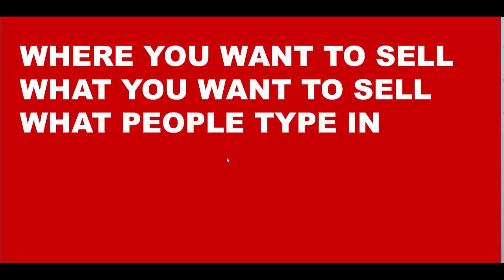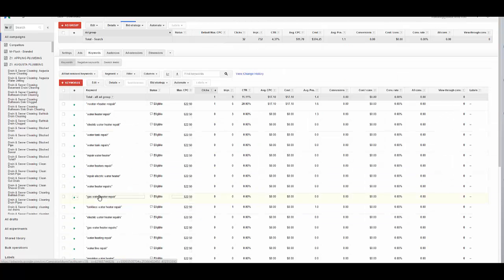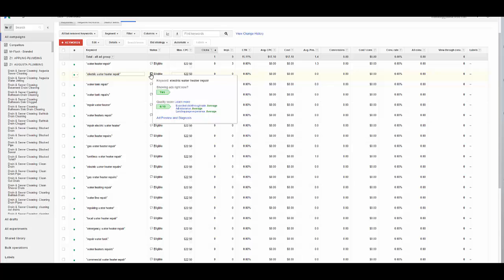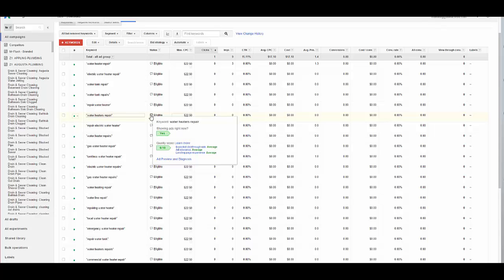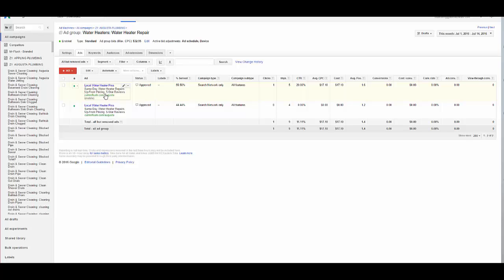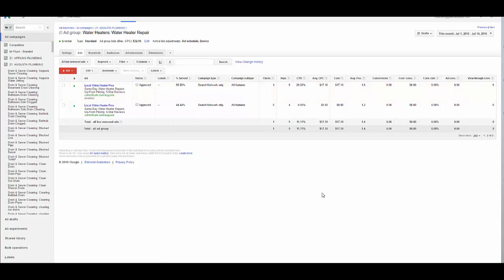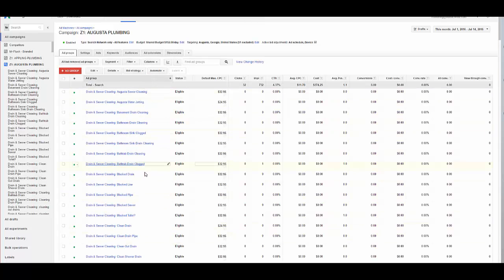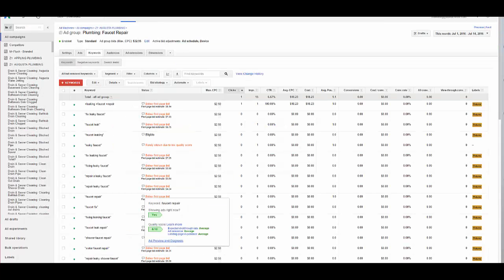How To Generate Higher Quality Leads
Learn how to properly structure your Google AdWords campaigns and refine your keywords to generate the leads you want.